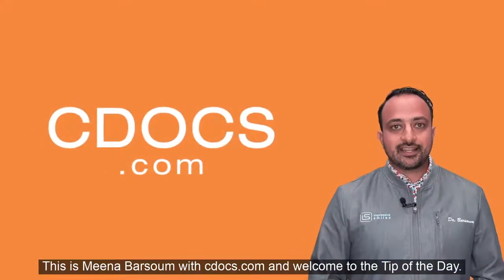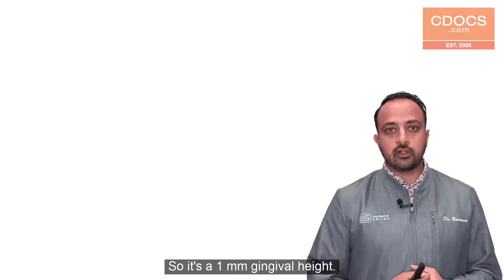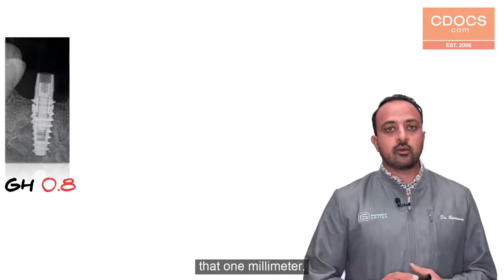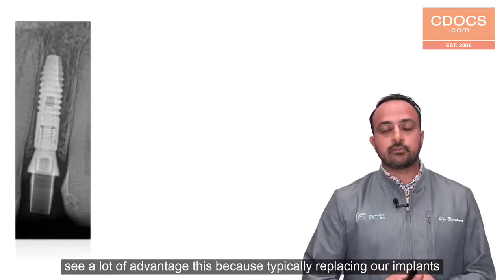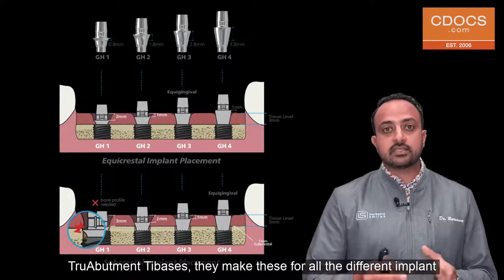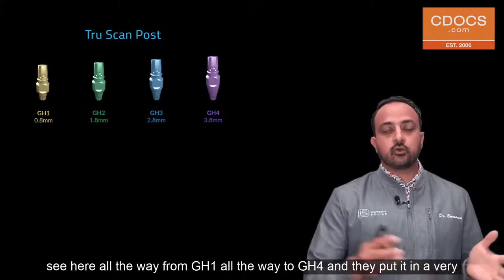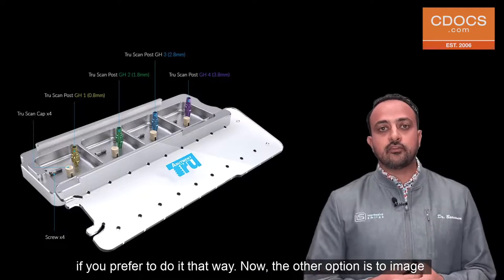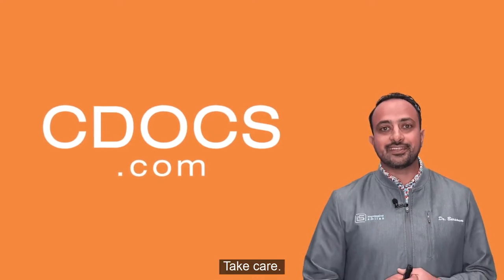Tip of the Day: TruAbutment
This video will show you to use the TruAbutment in situations where a regular TiBase may not work.